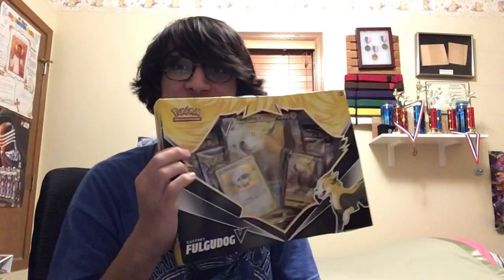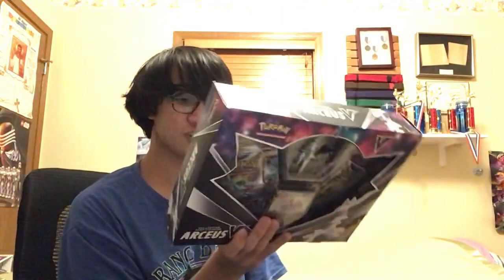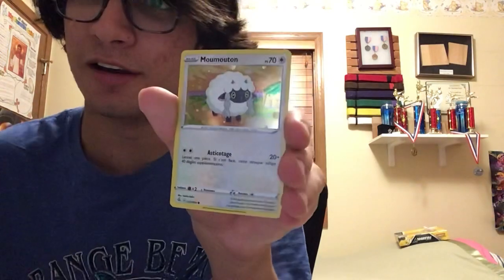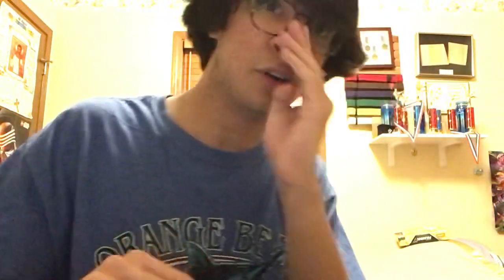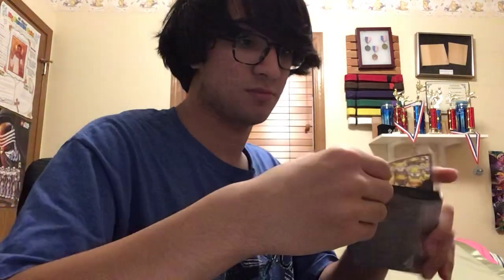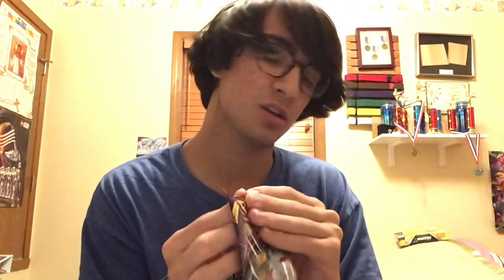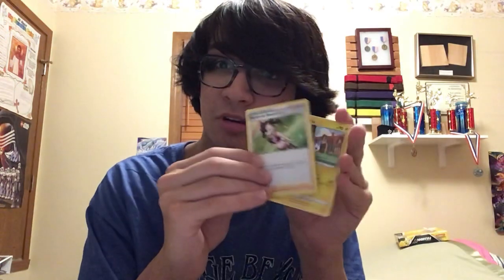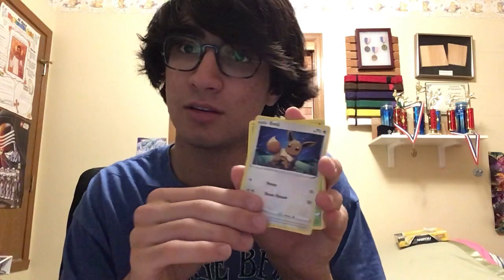Oldish card unboxing videos